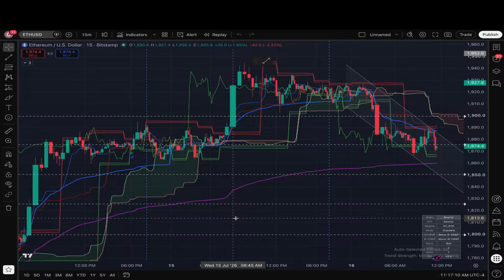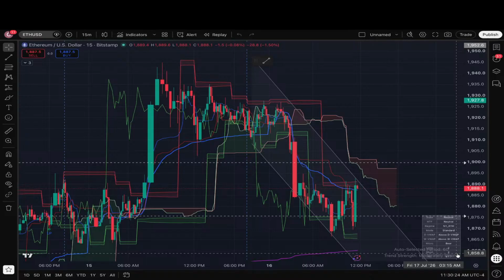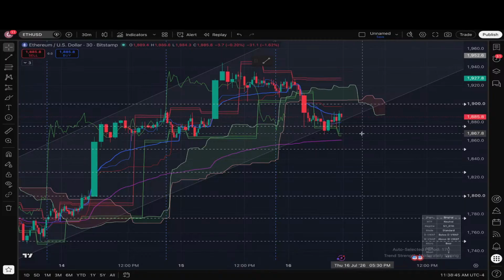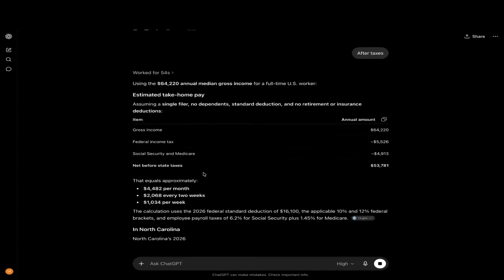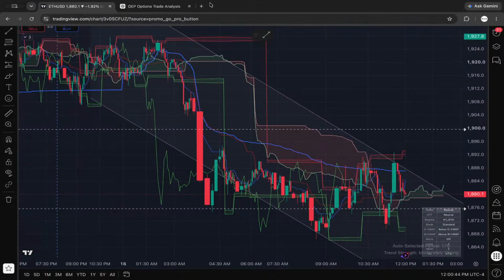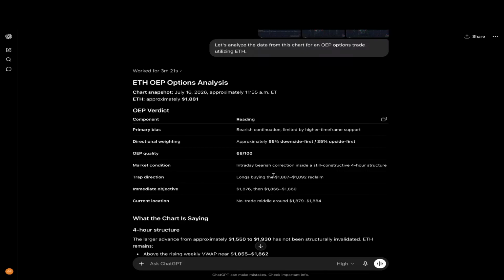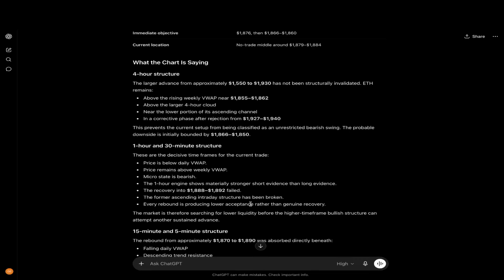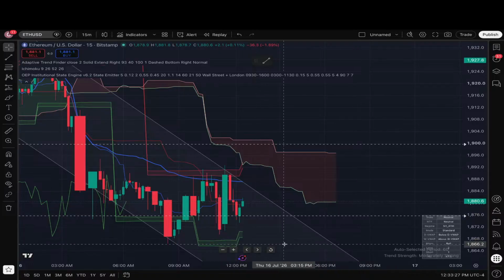ETH Live: $1,900 Reclaim or $1,850 Breakdown? | Market Structure & Liquidity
Welcome to the official Genius Never Dies live market stream.

ETH has rebounded from the $1,863–$1,869 support area after rejecting from $1,927–$1,940. Today’s decision is whether buyers can reclaim $1,892–$1,900 or whether the rebound fails and price rotates back through $1,875.

Today’s stream will focus on:

- ETH market structure from the 4-hour chart down to the 5-minute chart
- The $1,875–$1,892 intraday decision range
- Daily and weekly VWAP positioning
- Liquidity behavior around $1,900
- Session timing, volatility, and confirmation-based opportunity windows
- Bullish, bearish, and range-bound scenarios without forcing a prediction

LIVE DECISION MAP

- Bullish acceptance above $1,892 opens $1,900–$1,904, then $1,915–$1,920
- The neutral/noise range is approximately $1,875–$1,892
- A loss of $1,875 exposes $1,869–$1,863, then $1,854–$1,850
- Sustained acceptance below $1,850 would expose $1,825

The Genius Never Dies method is an open-source approach to reading market structure, liquidity behavior, session timing, volatility, and OEP-style opportunity windows. The objective is disciplined analysis—not prediction or imitation.

This broadcast is for educational and informational purposes only. Nothing presented is financial, investment, legal, or tax advice. Trading and investing involve substantial risk, and past performance does not guarantee future results. Always conduct your own research and use risk appropriate to your circumstances.